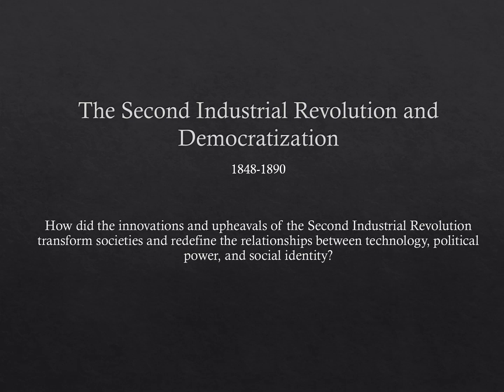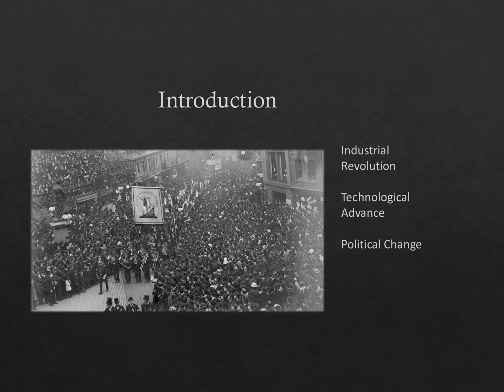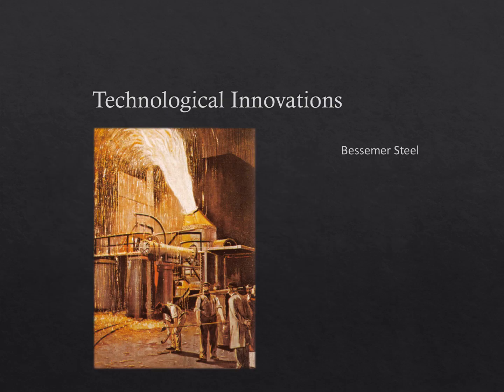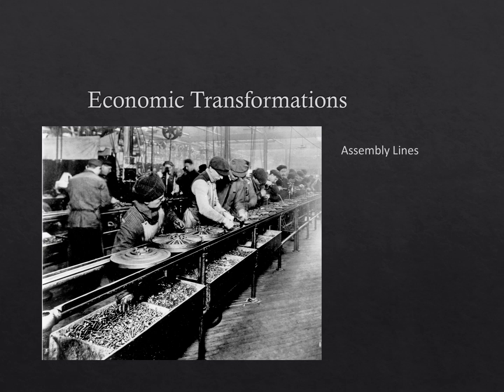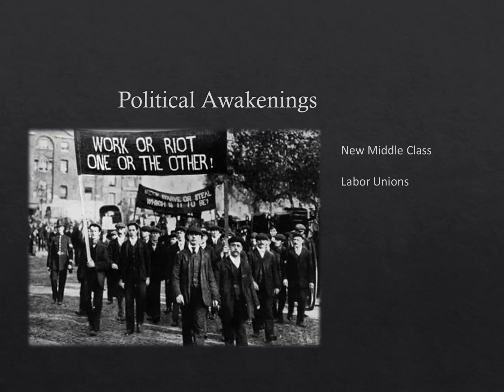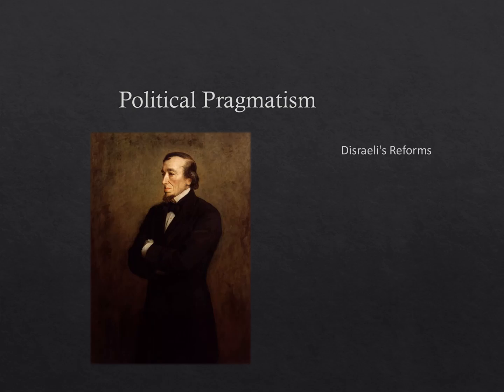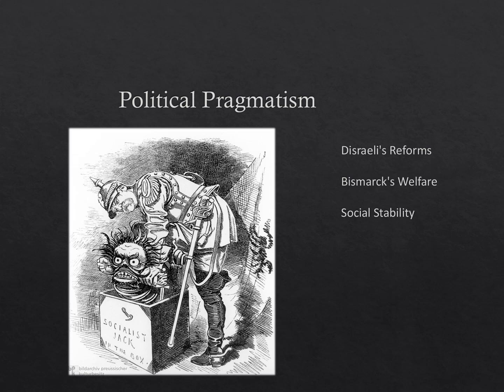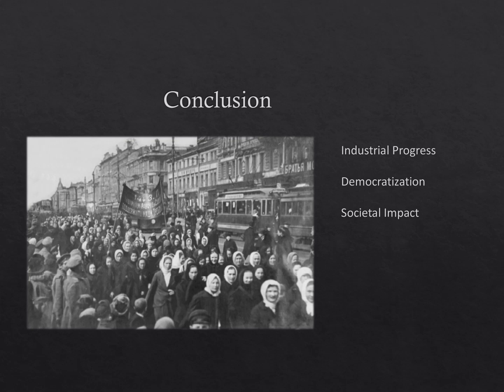Second Industrial Rev and Democratization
In this lecture, we will review the Second Industrial Revolution and discuss the profound political and social changes it left in its wake.